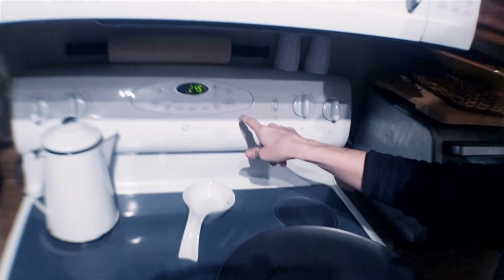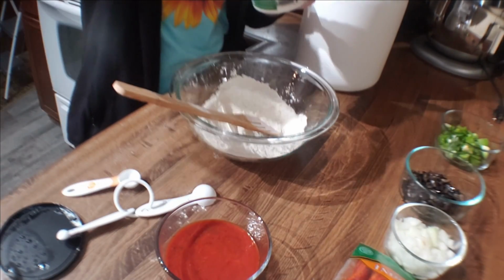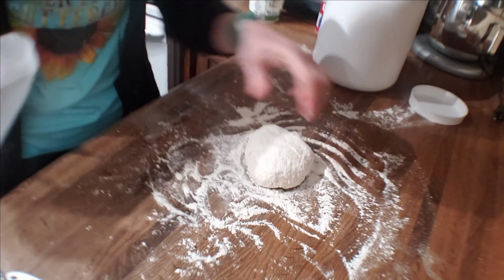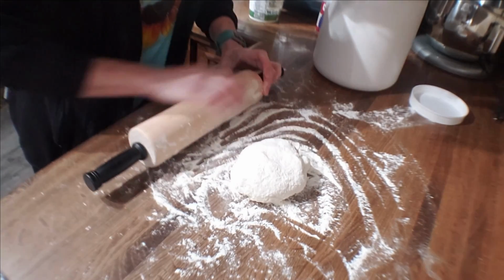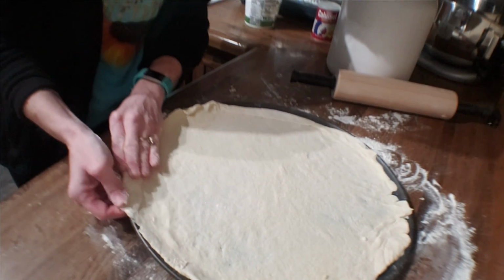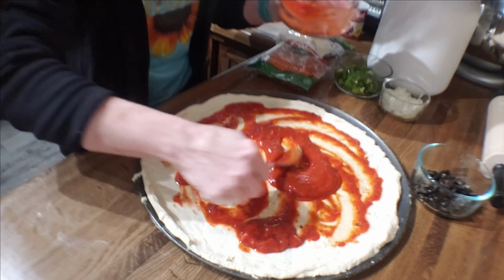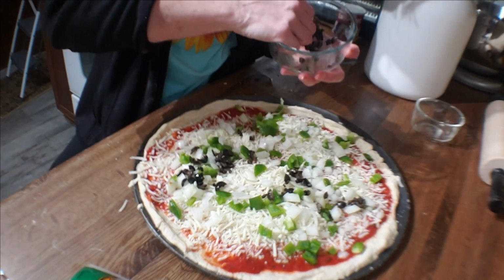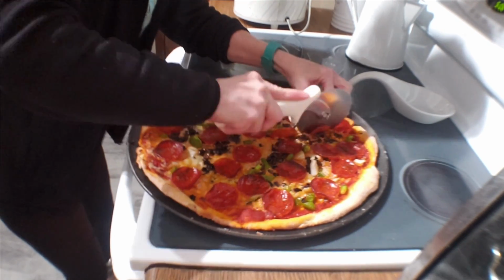HOMEMADE PIZZA DOUGH WITH YOGURT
Today I'm making  homemade pizza using pizza dough with yogurt. This homemade thin pizza crust without yeast has just two ingredients, flour and Greek Yogurt and it is SO good.

For the crust just mix 1 cup self rising flour with just under a cup of Greek Yogurt, mix and knead for five minutes.
Roll it out, top with your favorite veggies, cheese and meat and cook for 15 minutes at 425 degrees.

I got this recipe from @AliciaLynnYT